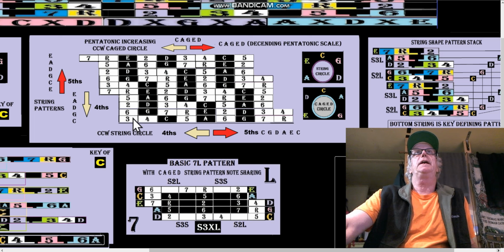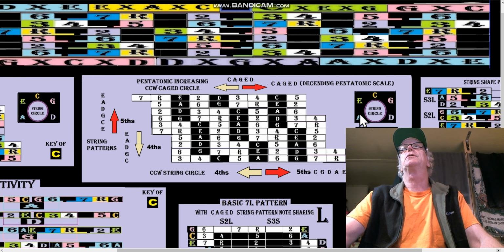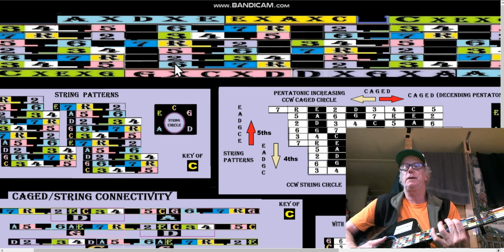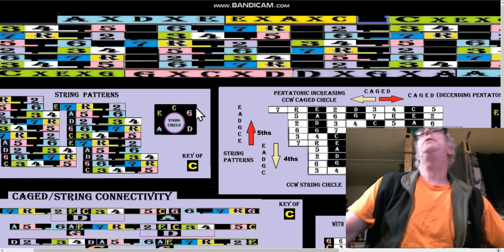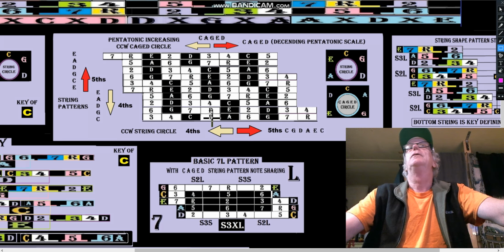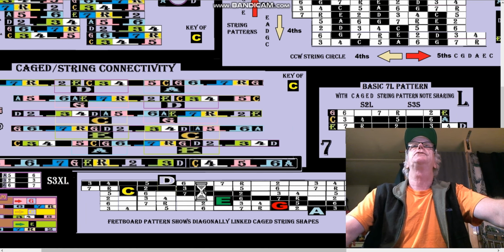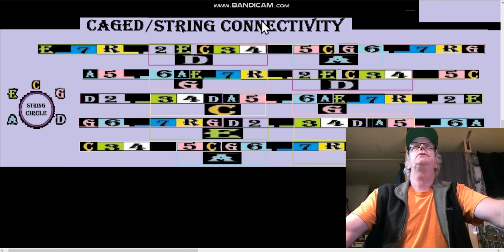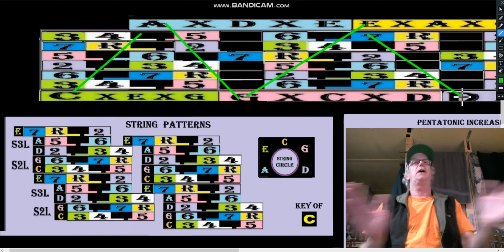Andys Free Guitar Charts Videos Lesson Chart # 137 Part 8 of 8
Chart #137 Connectivity of the CAGED and String Circle Shapes.